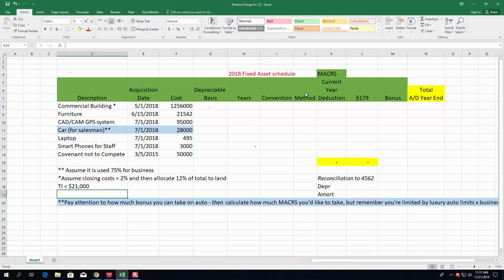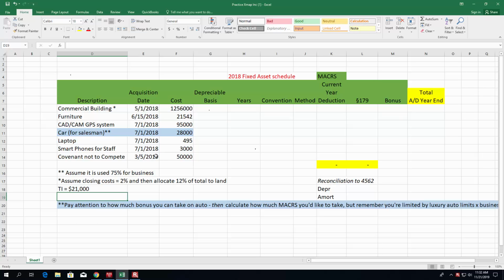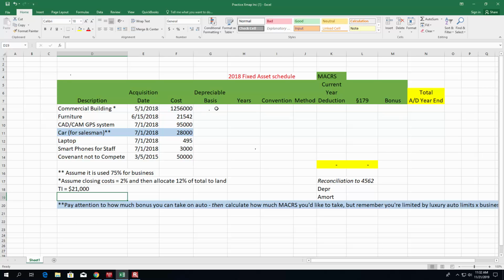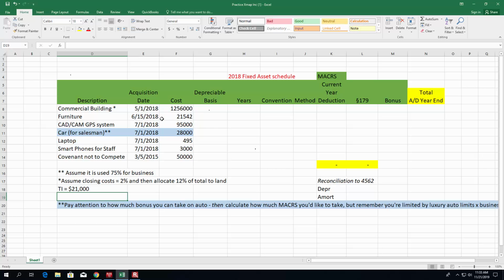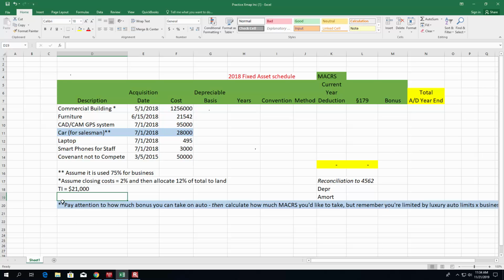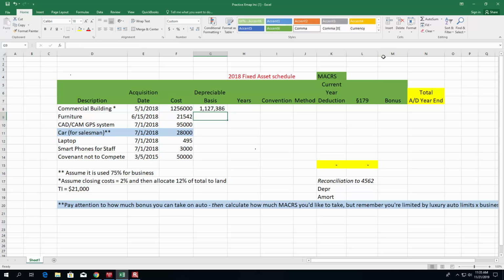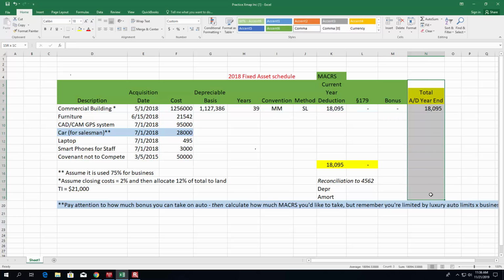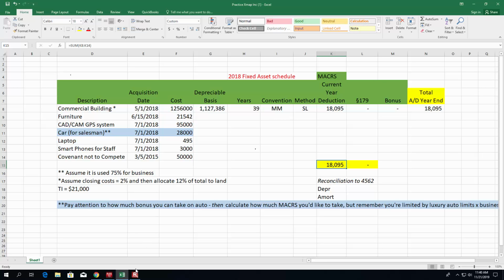Fixed Asset Sheet